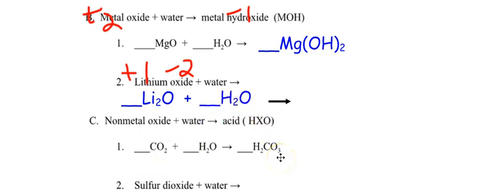Chapt 8 Reaction Predictions I